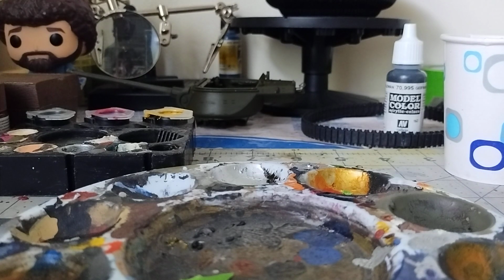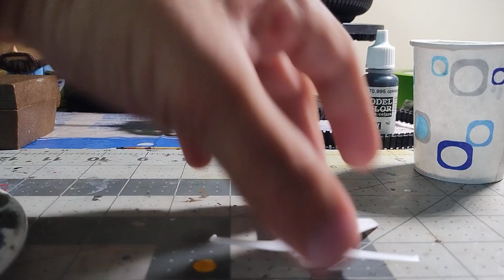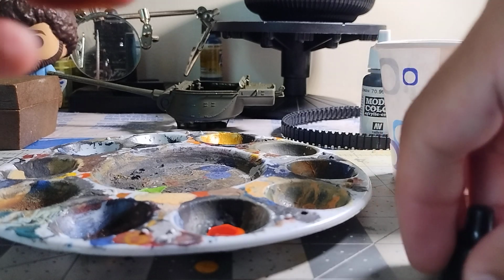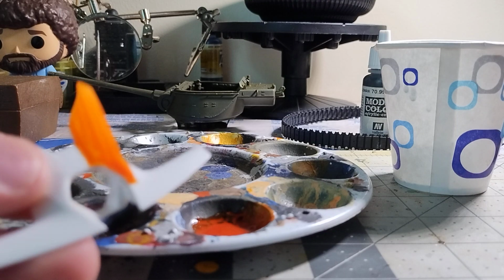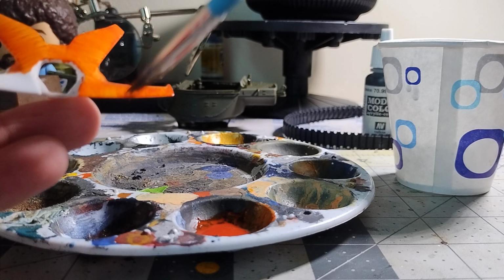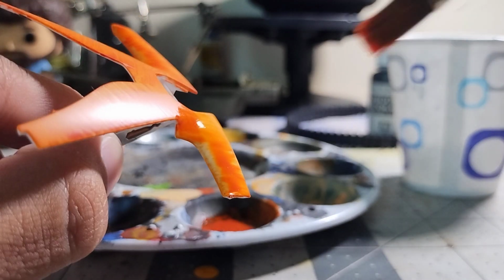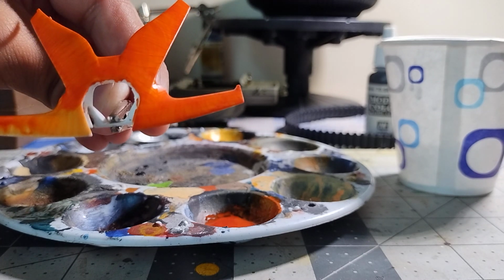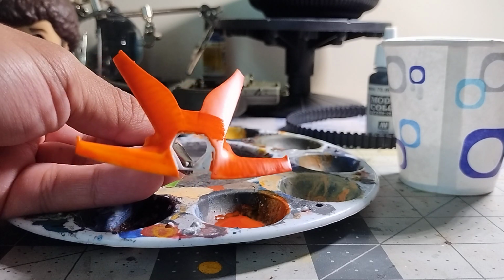How to make McLaren Volcano orange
In this video I attempted to make some McLaren Volcano orange, I would have liked to buy some spray paint for it, but unfortunately I couldn't find the right shade or texture. so I'm attempting to make my own mix of the paint. it won't be perfect but hey, experimentation can be a good thing and we won't learn anything if we don't try. Cheers!!